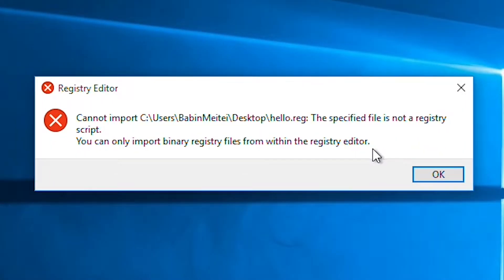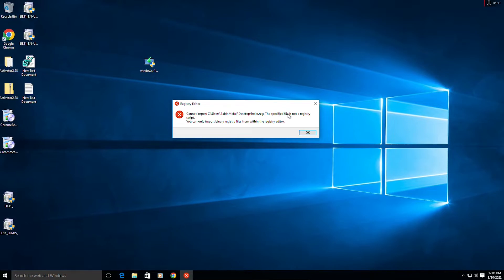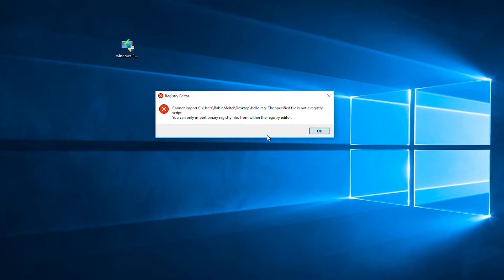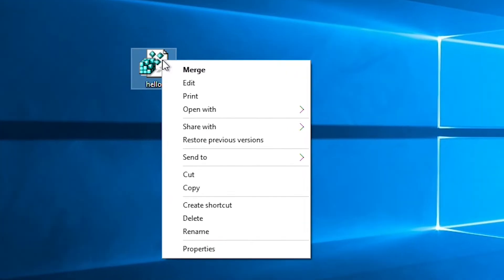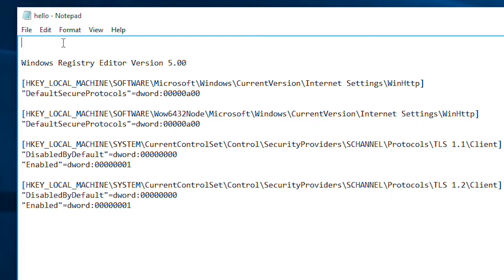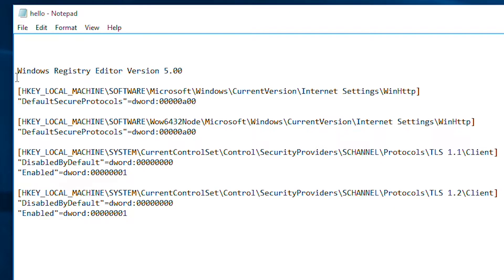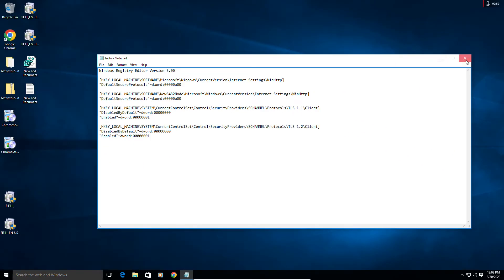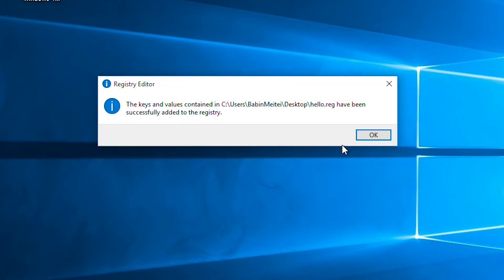Fix Cannot import The specified file is not a registry script you can only import binary registry